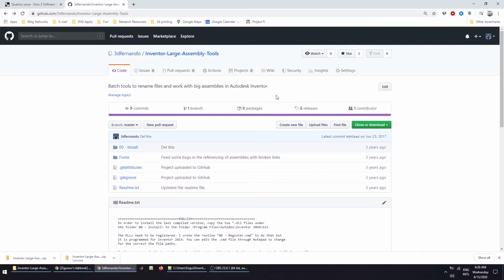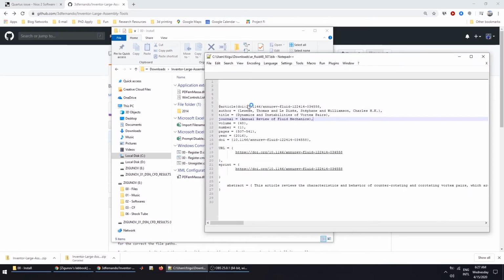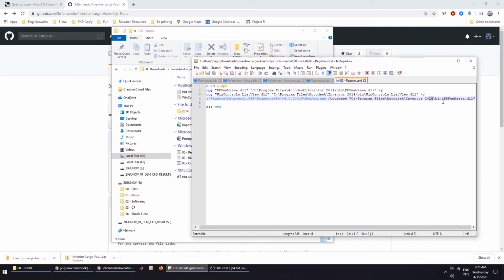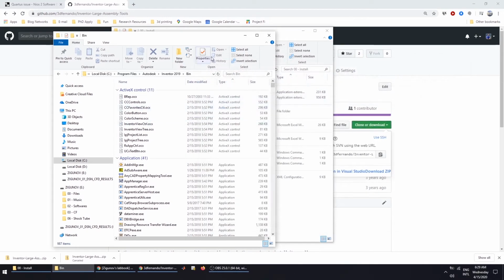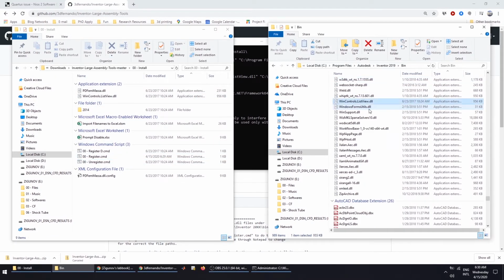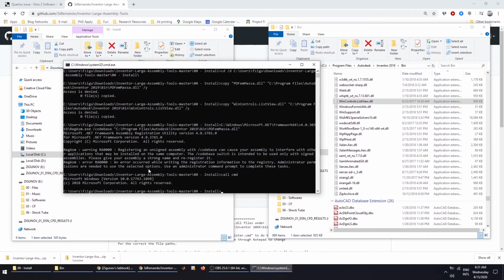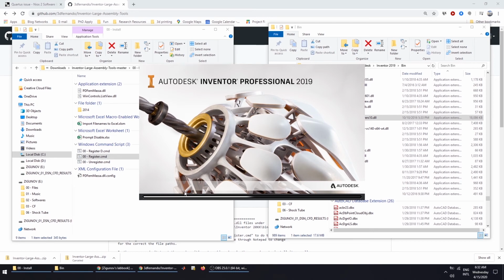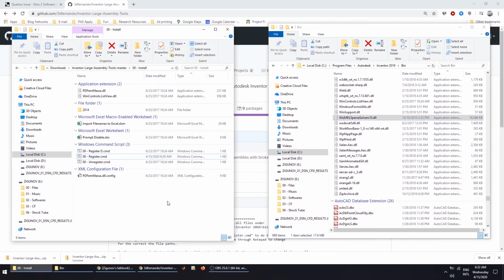Installing the Inventor Assembly Tools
This is a little tutorial on the "manual" installation of the custom plugin I made for large assembly/PDF generation in Autodesk Inventor. Forgive my stuttering, it's been a long time I don't use this anymore for industrial designs!